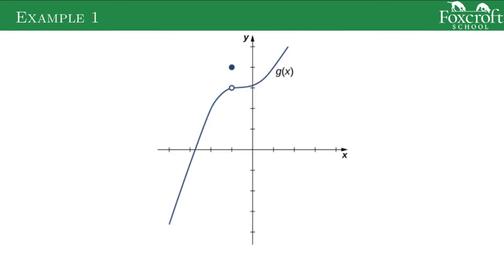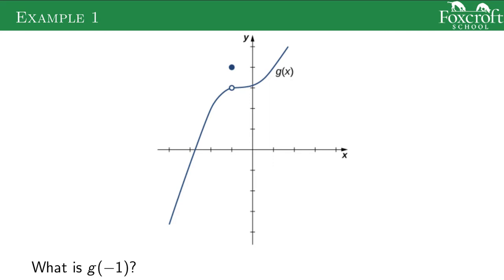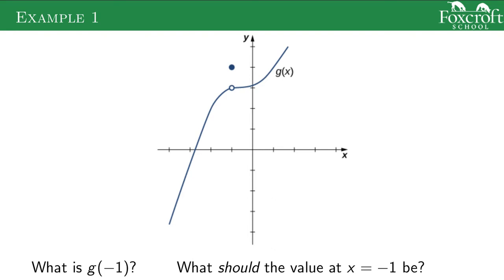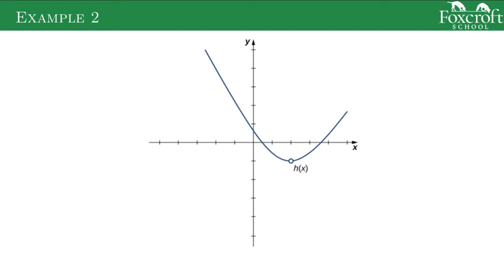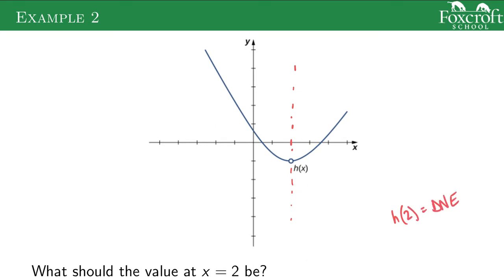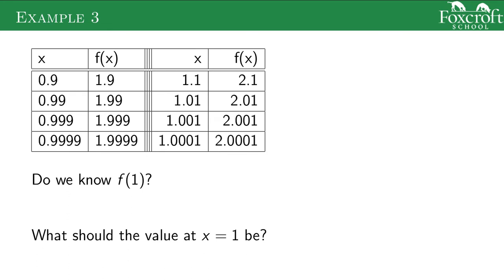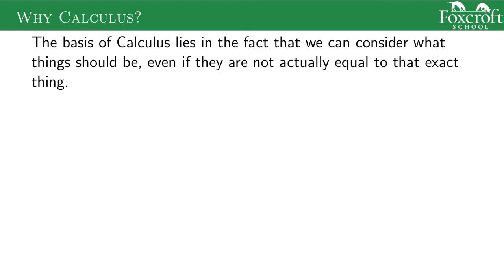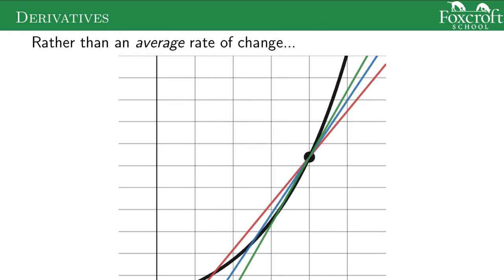Introduction to Calculus